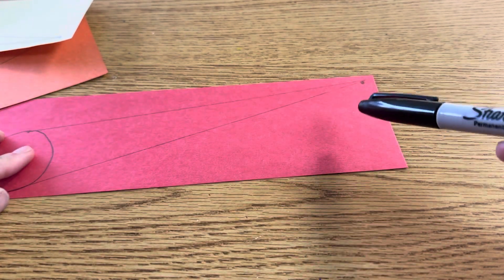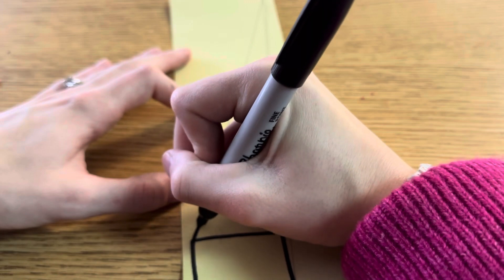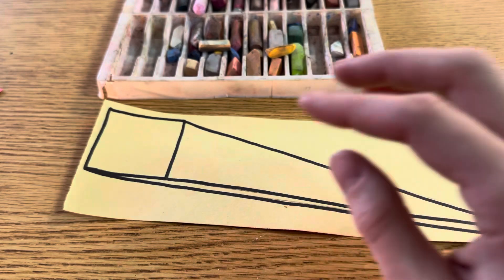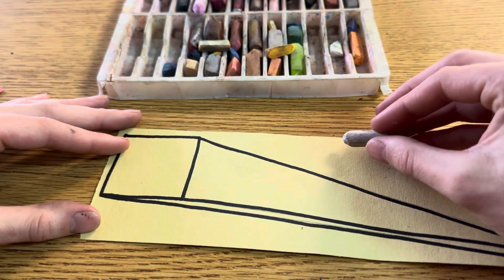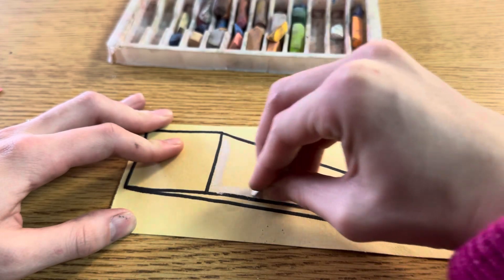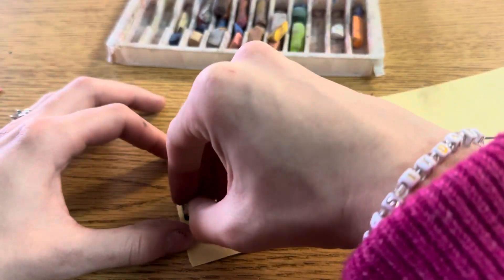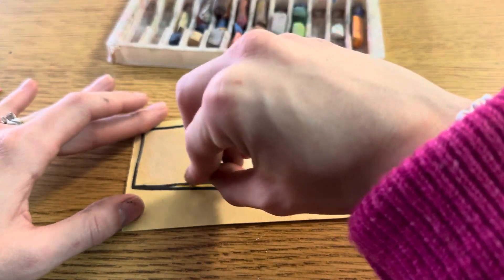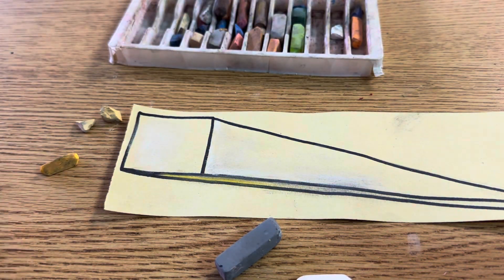3D shapes (highlight/shadow)